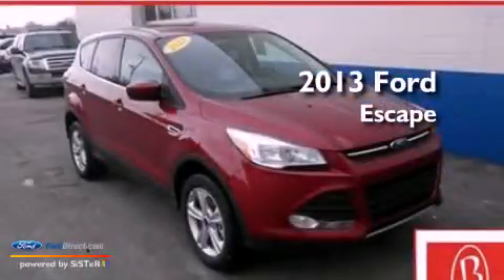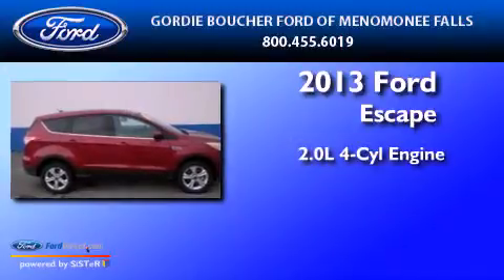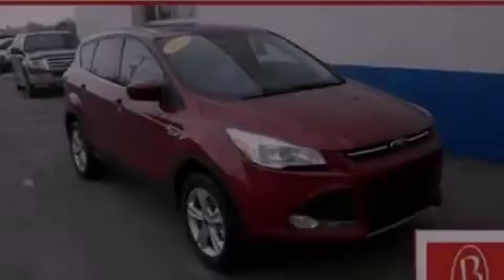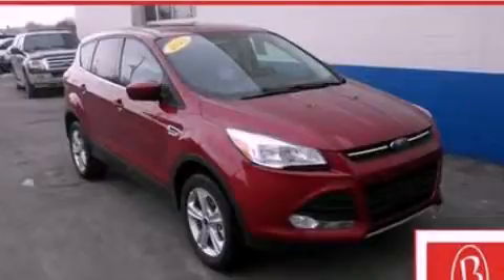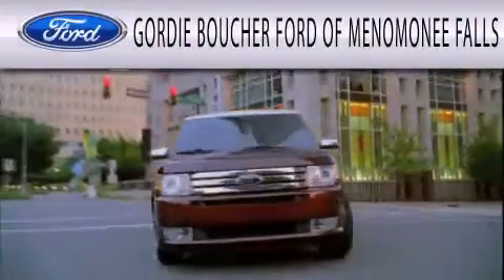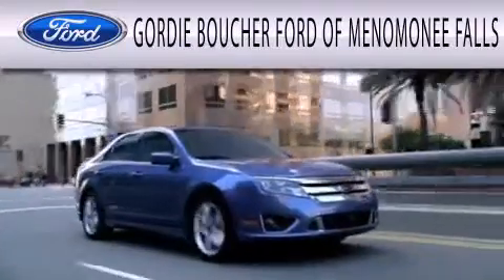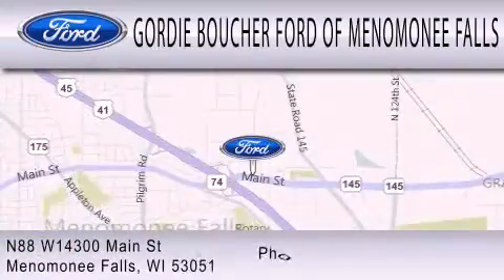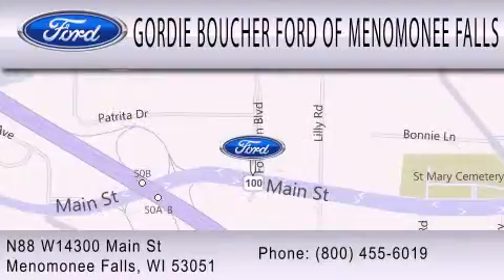2013 FORD ESCAPE Menomonee Falls WI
Year : 2013
 Make : FORD
 Model : ESCAPE
 Engine : 2.0L I4 16V GDI DOHC TURBO
 Trans . : 6-SPEED AUTOMATIC
 Exterior : RUBY RED TINTED CLEARCOAT
 Miles : 10

 Stock : 13F544